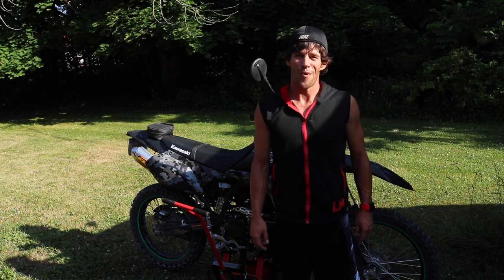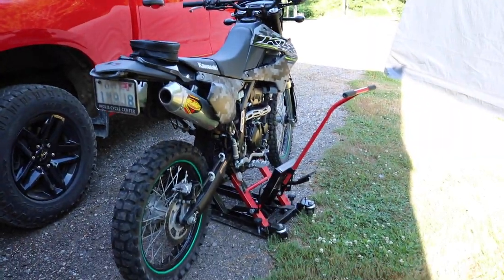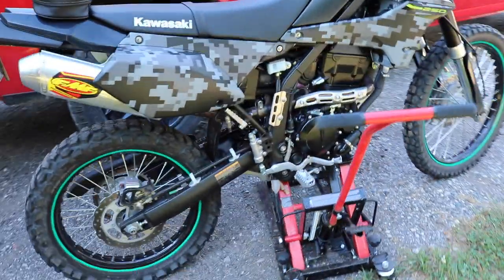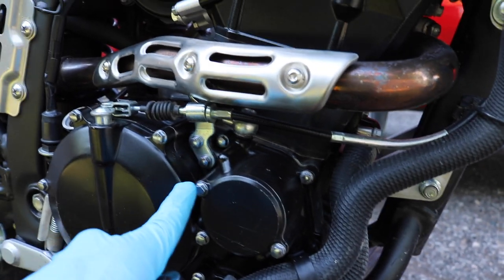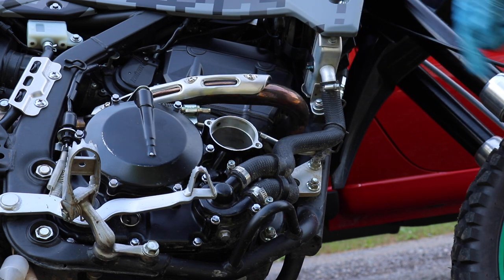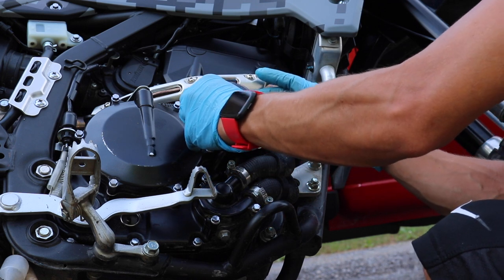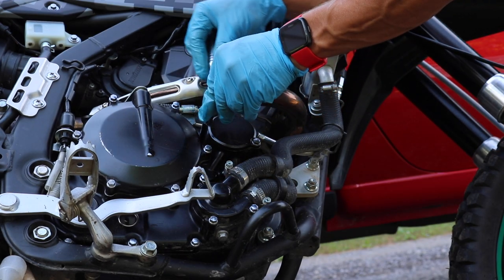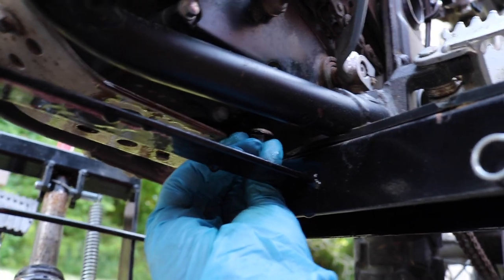Changing the oil on a 2019 Kawasaki KLX 250